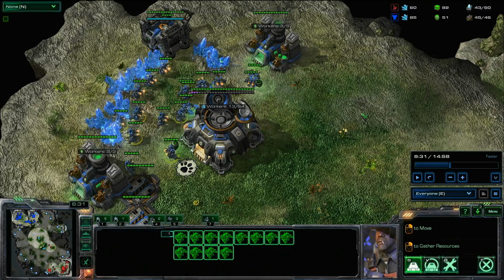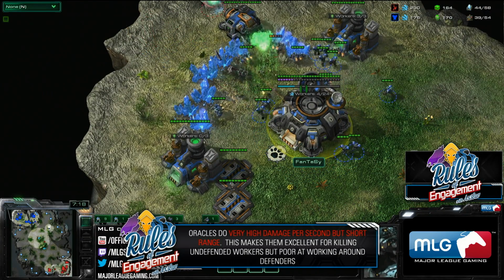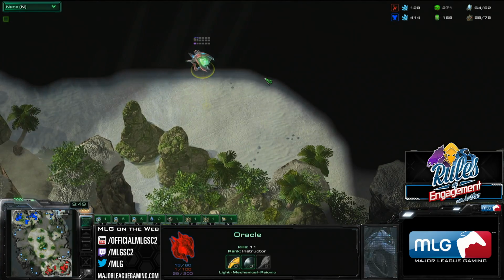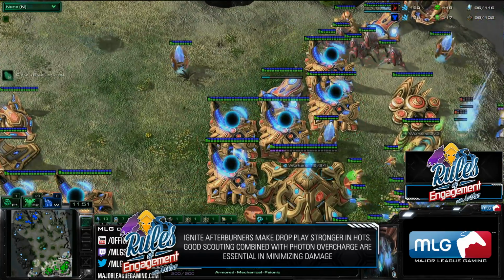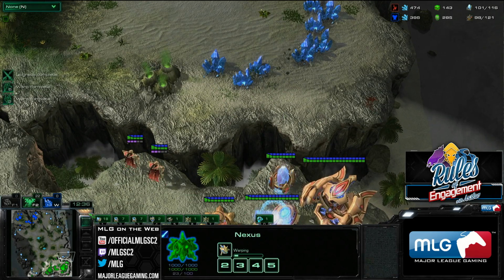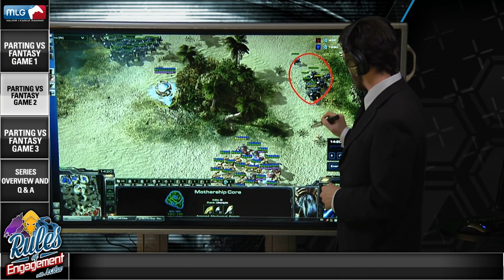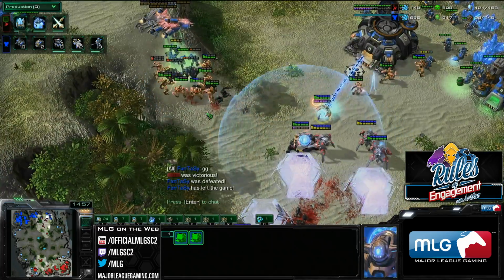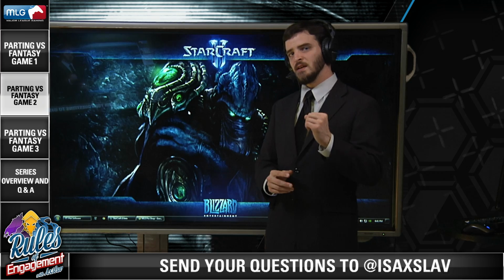Parting vs Fantasy Game 2 - RoE 34 - Part 2